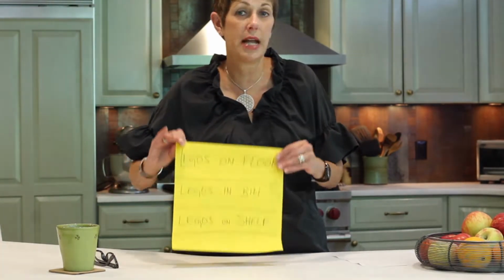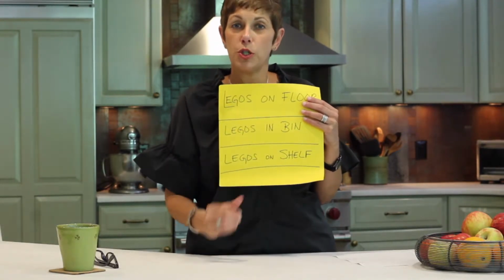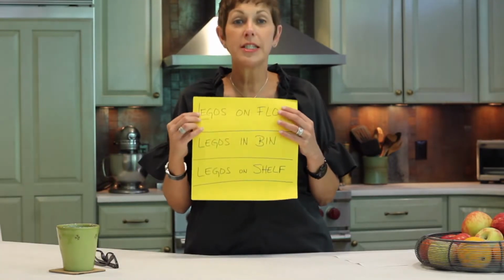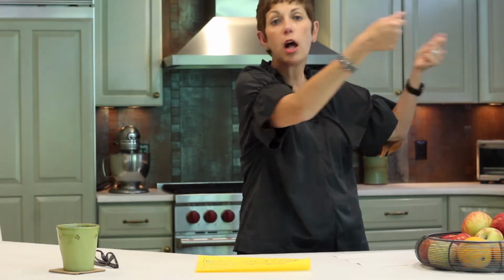Directions vs Lists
Organizing and ADHD Specialist Leslie Josel of Order Out of Chaos explains the difference between directions vs lists.

See Leslie's full list of AMAZON FAVES & RAVES